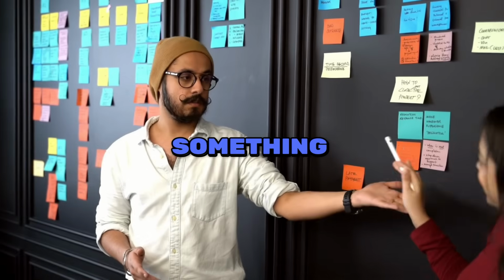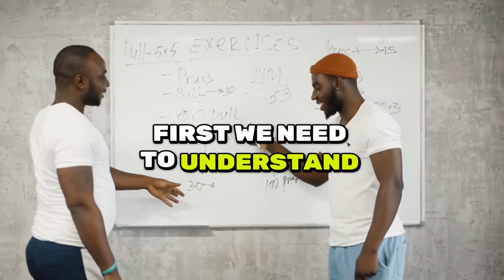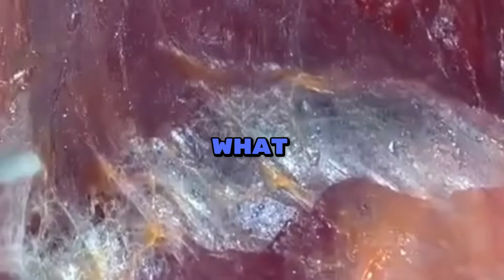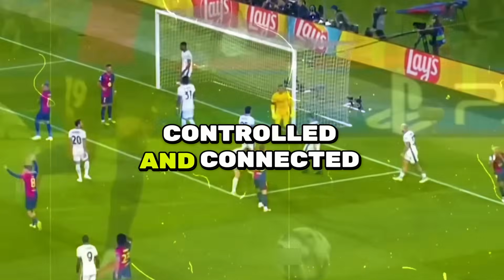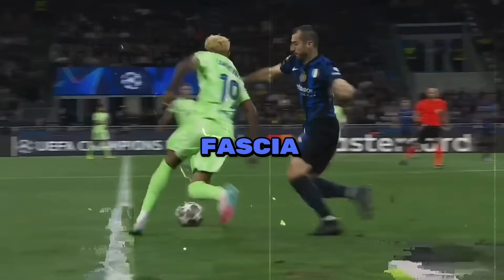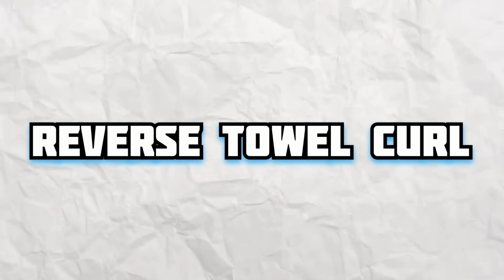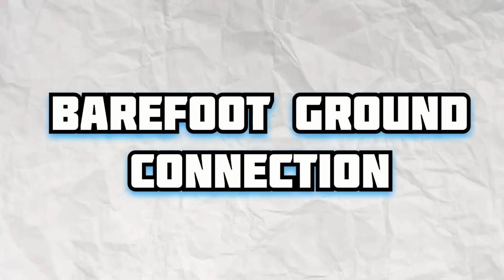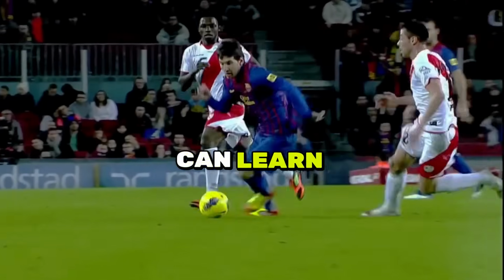⚠️Fascia the real training 💪🏻💯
This is the REAL training.
Not just workouts — the facts ARE the training. 🧠🔥
With EngageSQ, it’s not just movement —
It’s mind meets muscle. 🕵️‍♂️💪
You’ve never seen training like this before...
Because this is where the truth begins. 🎯